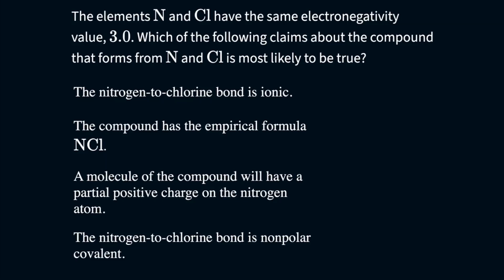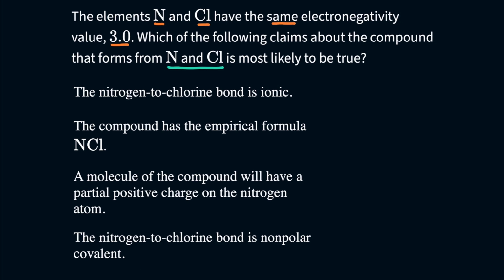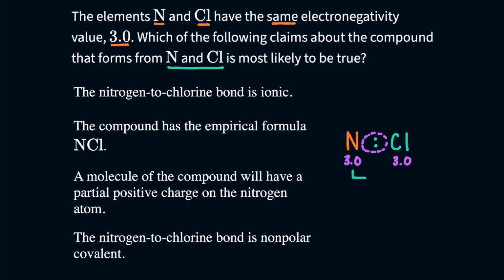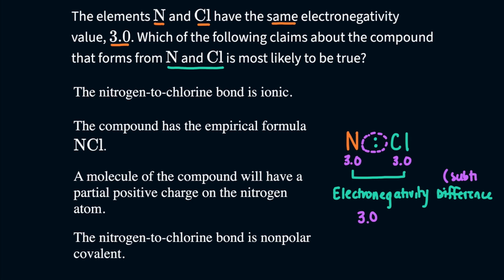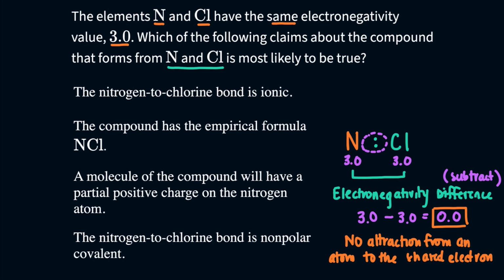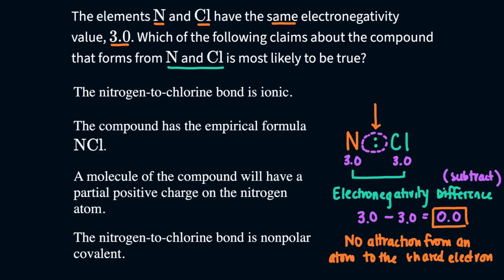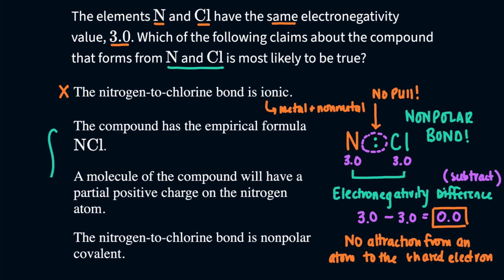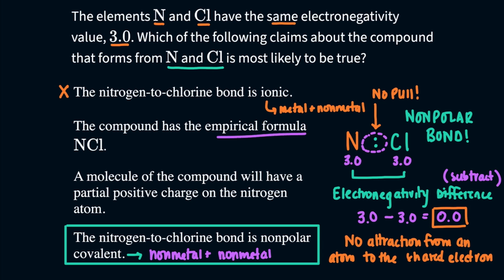What Happens When Two Elements Bond? Let's Find Out!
In this video, we’ll analyze the compound formed by nitrogen (N) and chlorine (Cl), which have the same electronegativity value of 3.0. Understanding the role of electronegativity will help us predict the nature of the bond and the molecule's properties.

Question: The elements N and Cl have the same electronegativity value of 3.0. Which of the following claims about the compound that forms from N and Cl is most likely to be true?

A) A molecule of the compound will have a partial positive charge on the nitrogen atom.
B) The compound has the empirical formula NCl.
C) The nitrogen-to-chlorine bond is ionic.
D) The nitrogen-to-chlorine bond is nonpolar covalent.

Watch the video to dive into the details of how electronegativity affects bond formation!